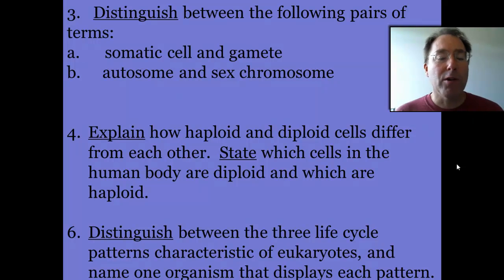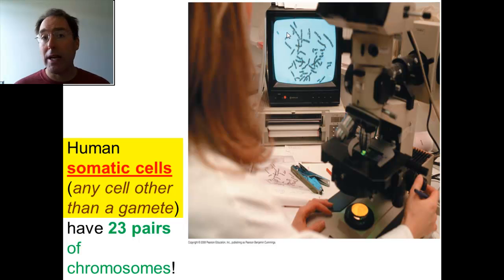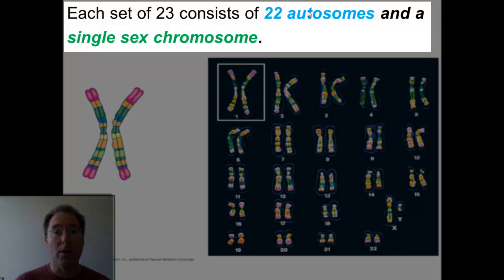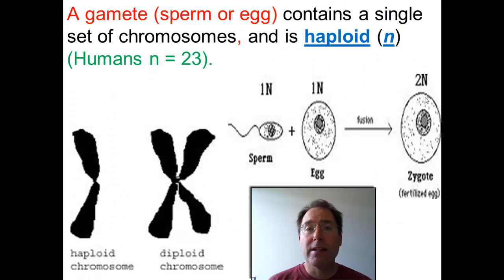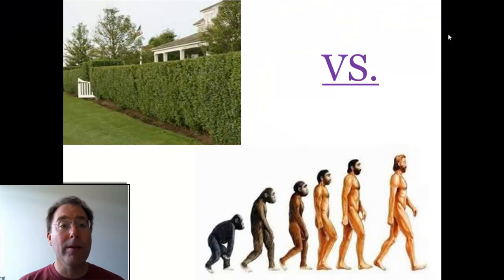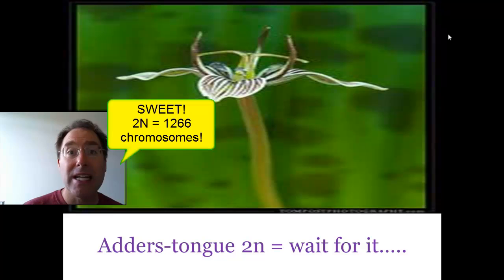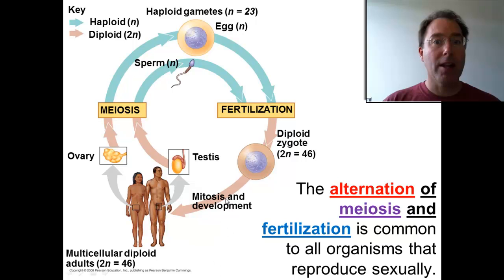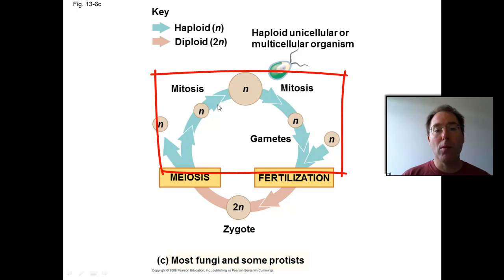Chapter 13.2 (D/H & A of G)